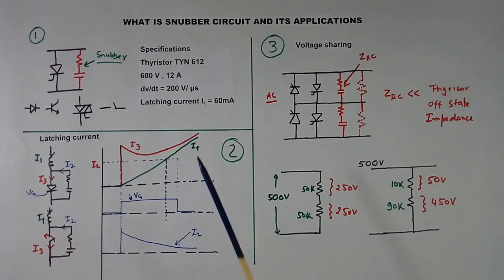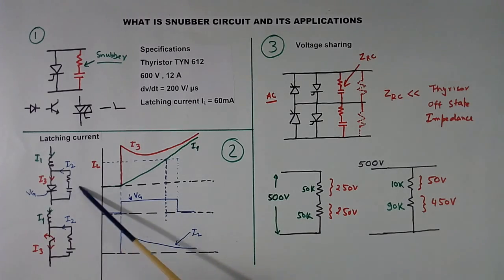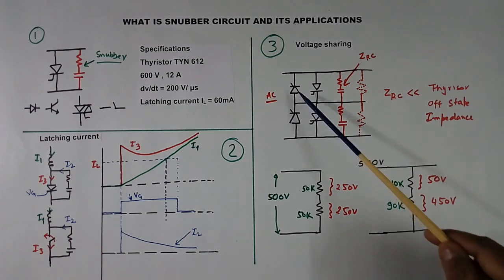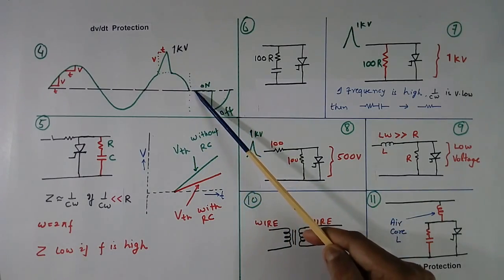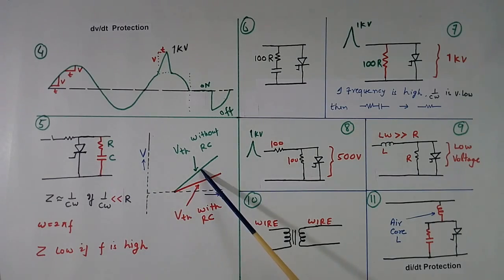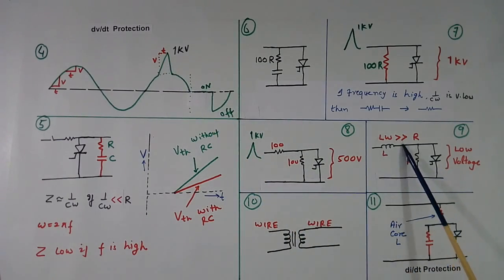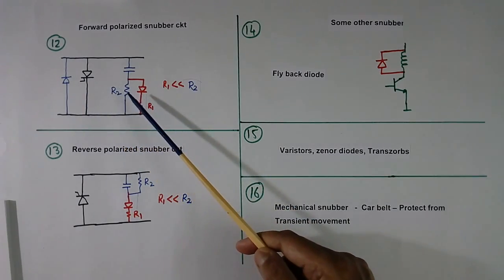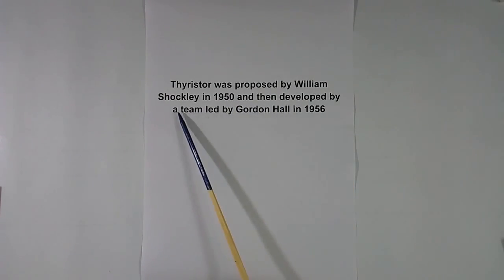Snubber circuit for thyristor protection, applications | power electronics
What is a snubber circuit how does it work why snubber is used in thyristor SCR in series, latching current applications in power electronics are explained in the video tutorial on power electronics? The use of snubber in dv/dt & di/dt protection for thyristor, SCR, Triac & transistor, voltage sharing in series thyristor for AC and DC circuit, and latching current formation is explained in the lecture. It is an educational tutorial on power electronics 48 by G K Agrawal.

The lecture is given by a person with industrial experience and is useful for electrical, electronic communication and power electronics engineering students & projects.

You learned, what is snubber circuit how it works why snubber is used, where snubber is used, and what applications in the power electronics lecture. Where snubber is used. Power electronics. Thyristor protection.